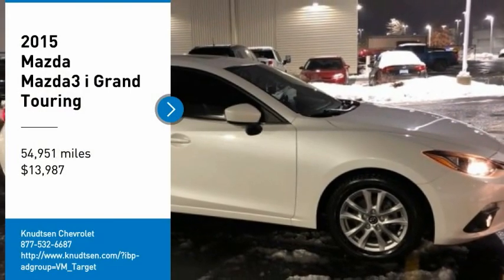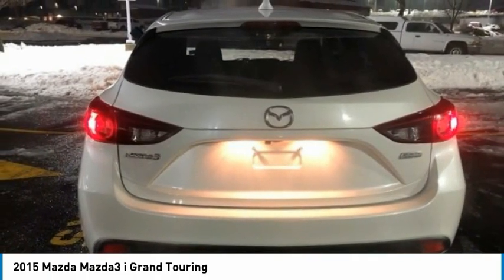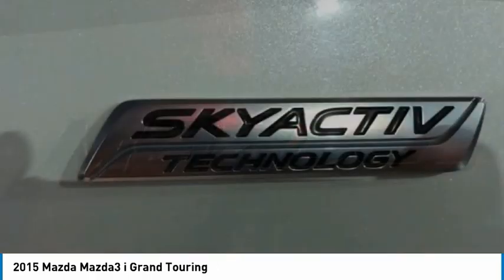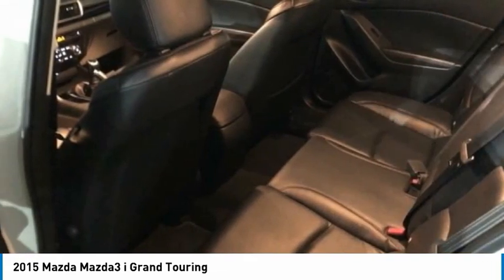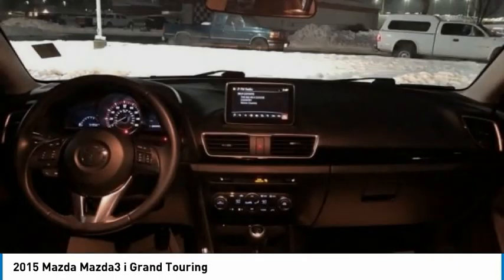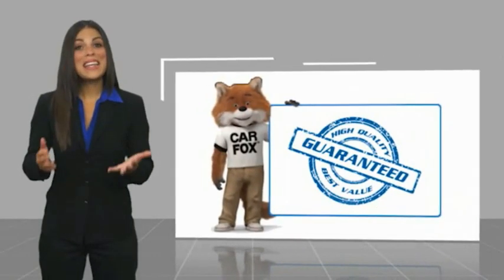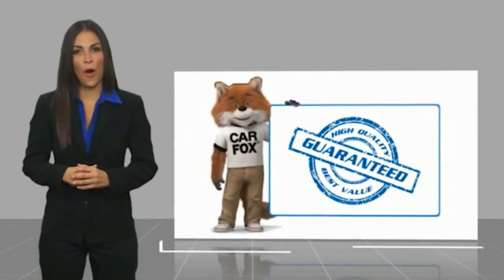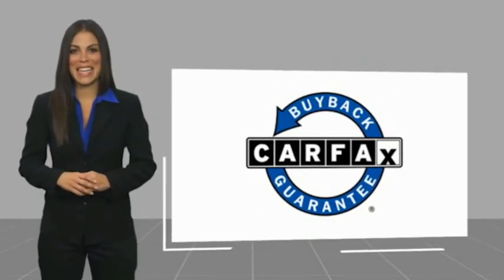2015 Mazda Mazda3 i Grand Touring FOR SALE in Post Falls, ID LL983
2015 Mazda Mazda3 i Grand Touring

Knudtsen Chevrolet
1900 E Polston Ave